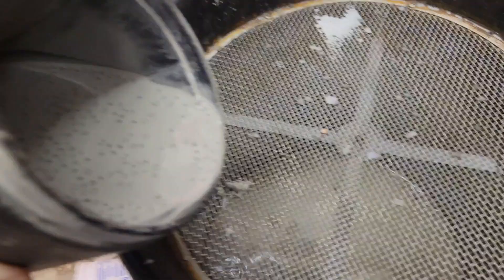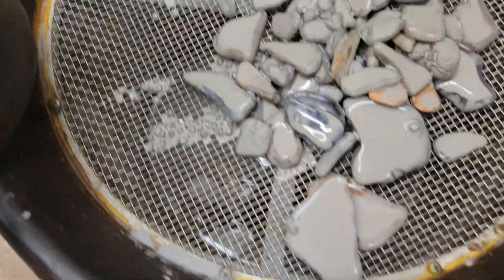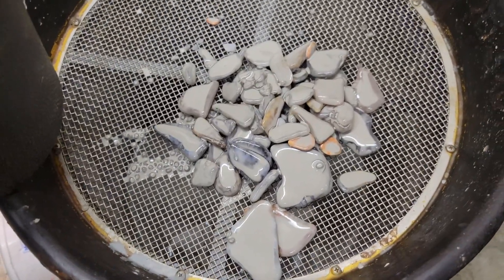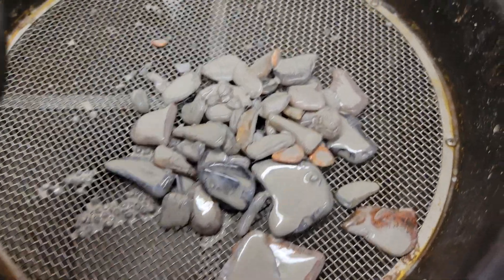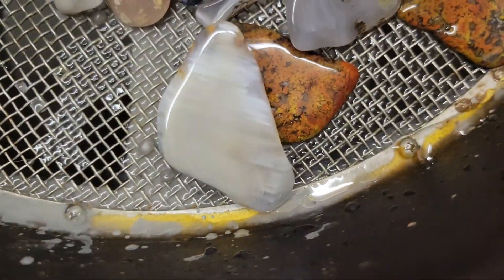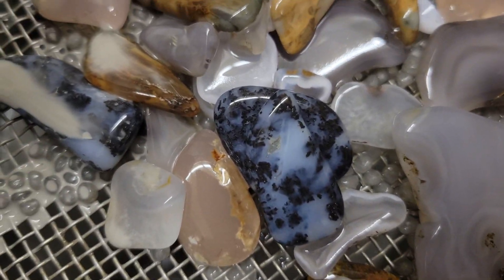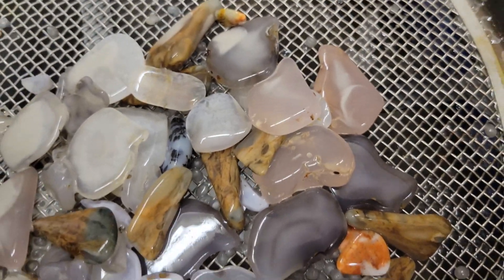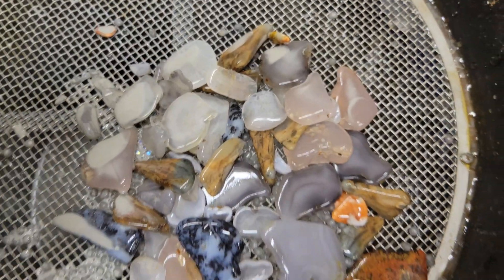Batch coming out of stage 3 - Rock Tumbling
stage 3 agates getting ready for polish.